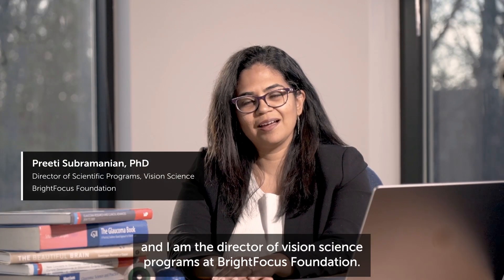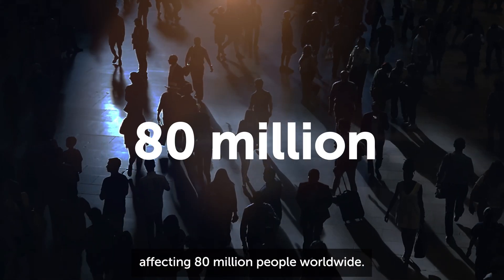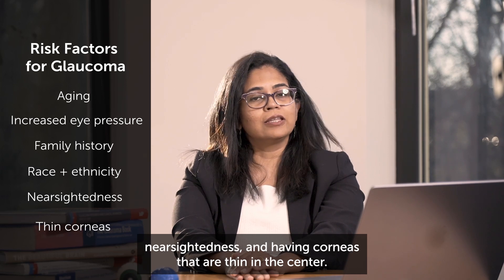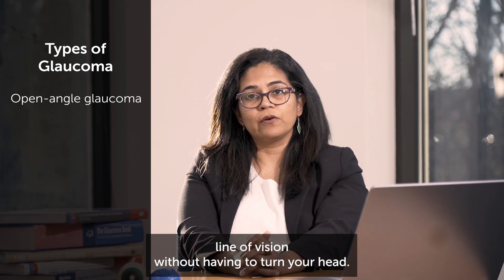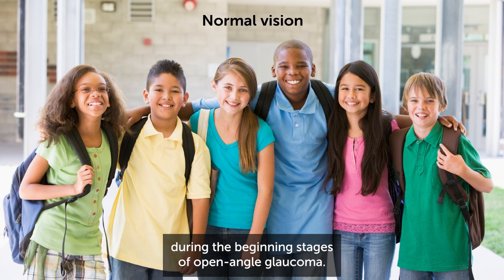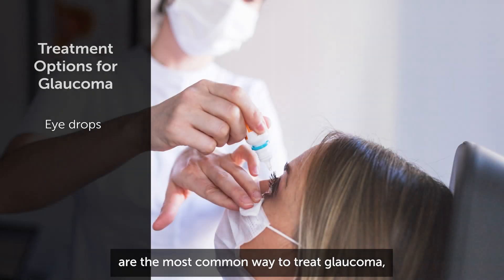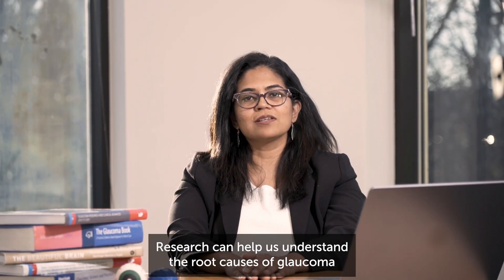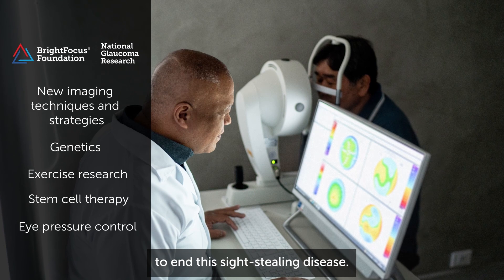Understanding Glaucoma: Your Top Questions Answered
Eighty million people worldwide have glaucoma, and half do not even know it because the disease usually has no noticeable symptoms in the early stages.

Hear from Dr. Preeti Subramanian, director of scientific programs, vision science, at BrightFocus Foundation, about glaucoma symptoms, treatments, risk factors, and the No. 1 thing you can do to protect your eyes from serious vision loss. or call us at .